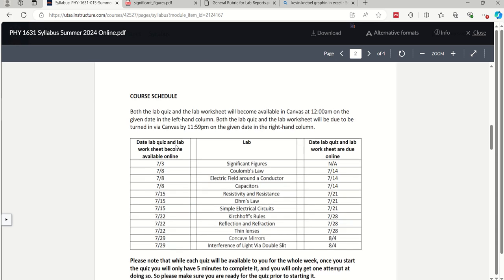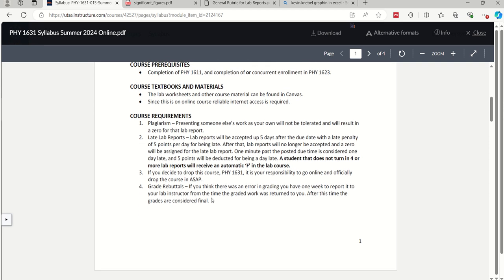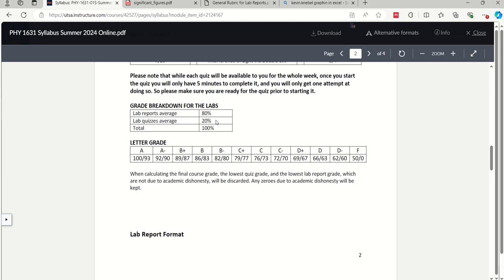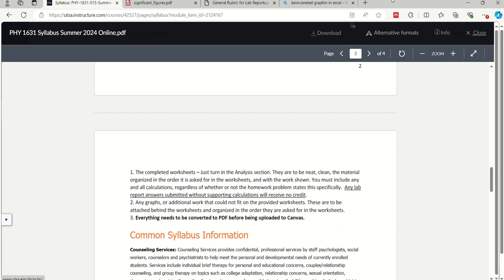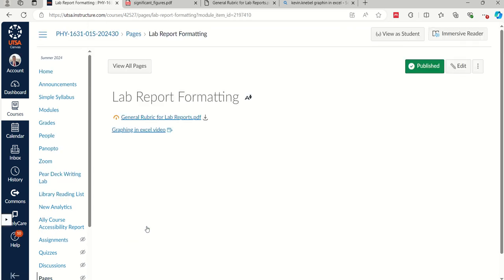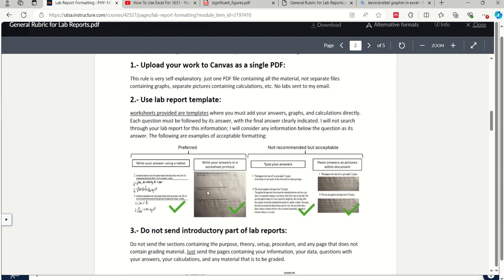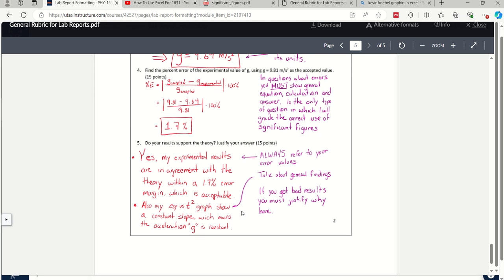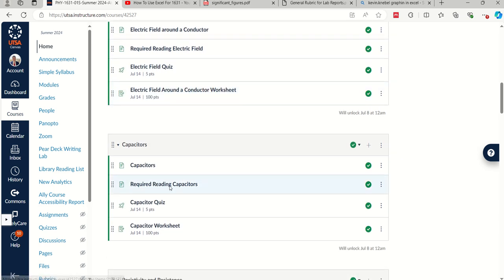Summer 2024 Introduction